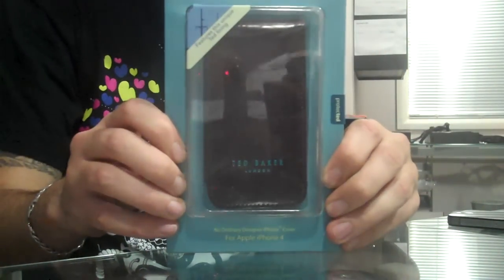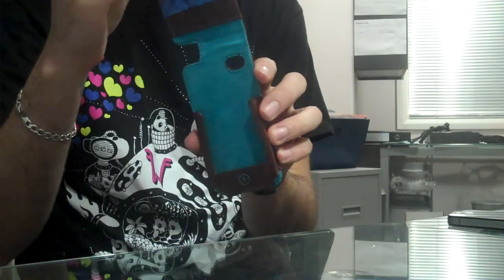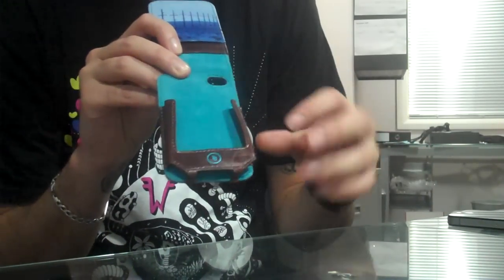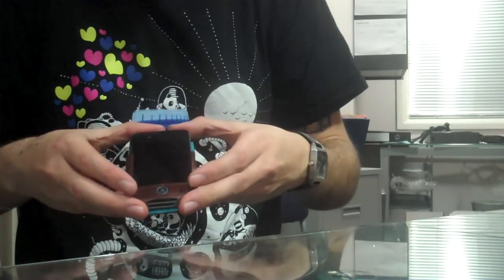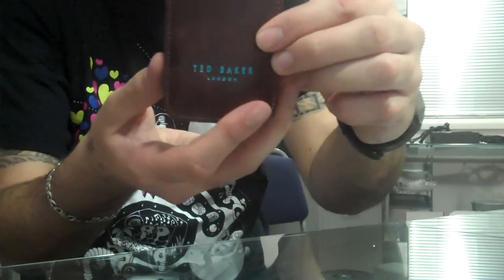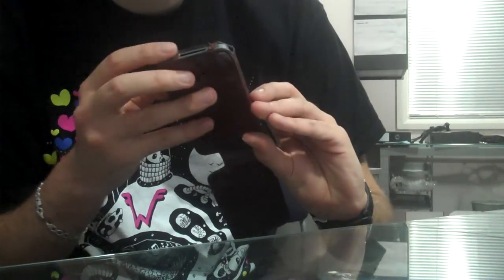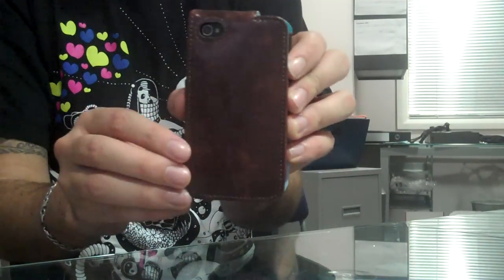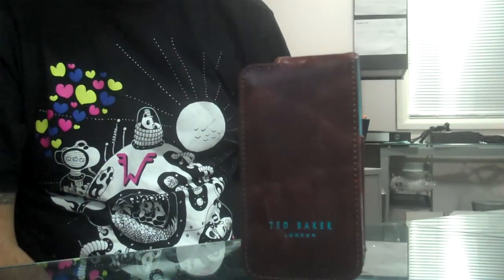Proporta - Ted Baker Leather Style Case - Mens - Apple iPhone 4 (Telegraph)